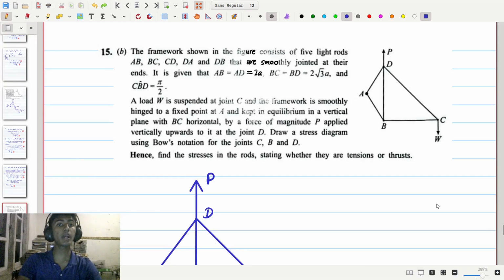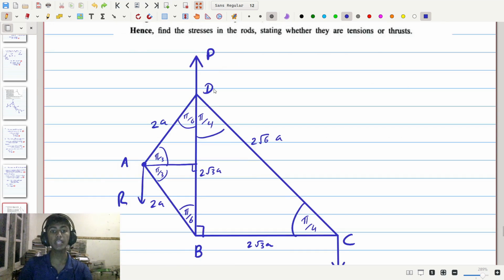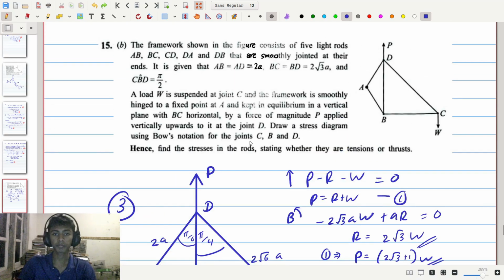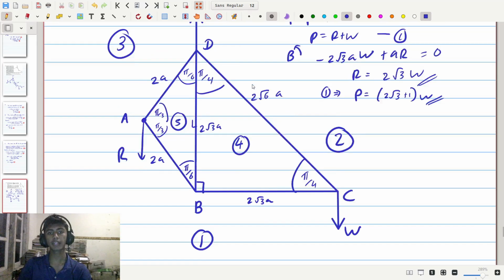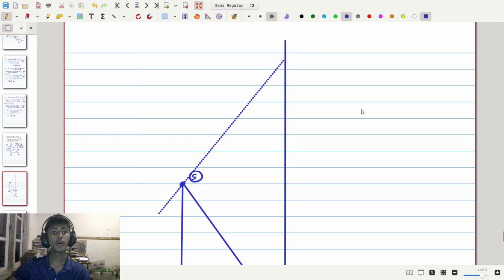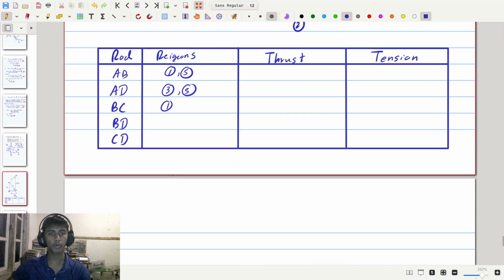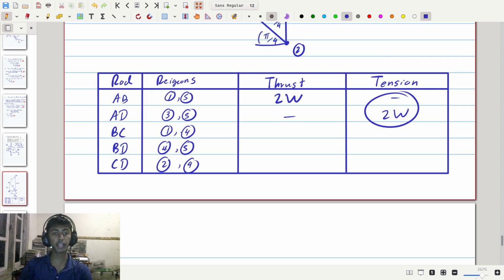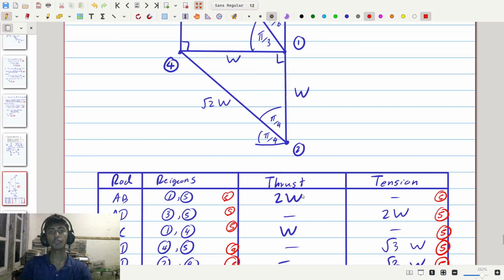Paper 2 Part B Q15B (Bow's notation Question) 2025 AL Combined Mathematics Paper Discussion